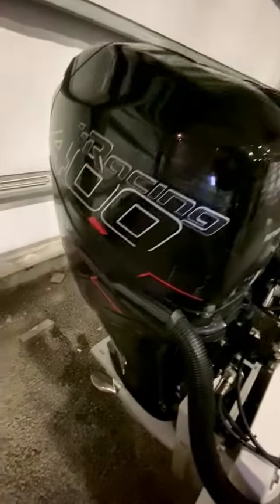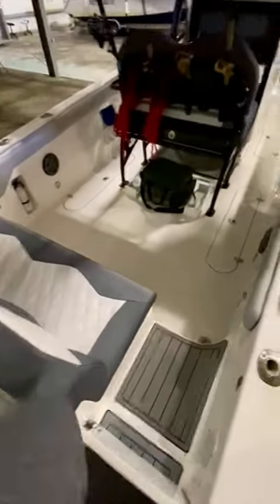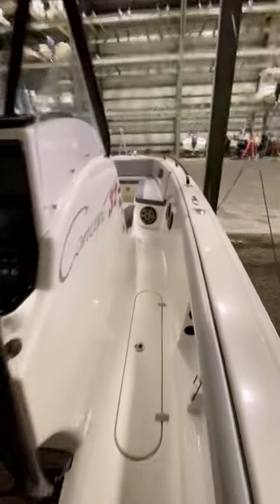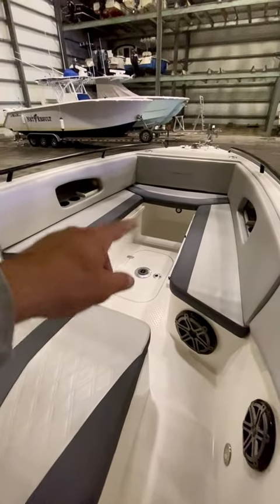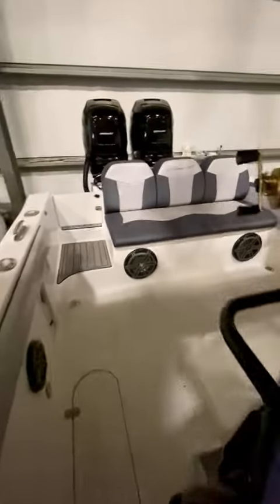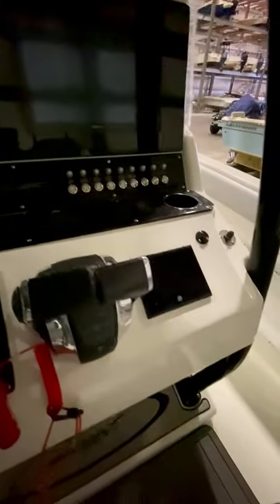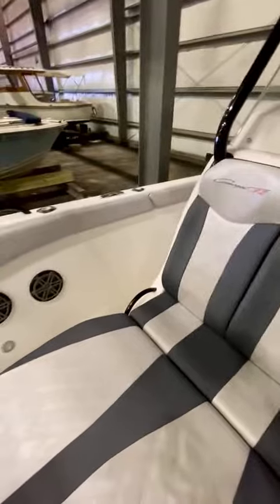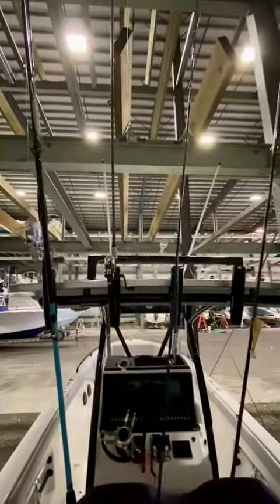32' Concept For Sale 2017 Vid 2 of 2